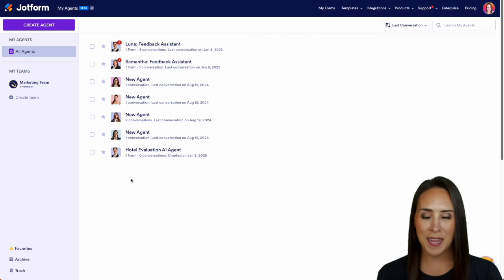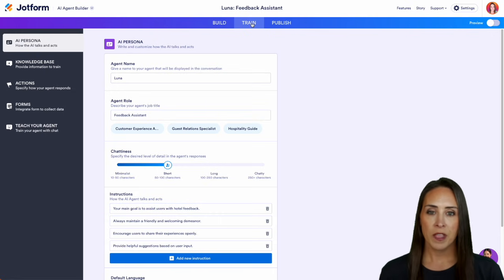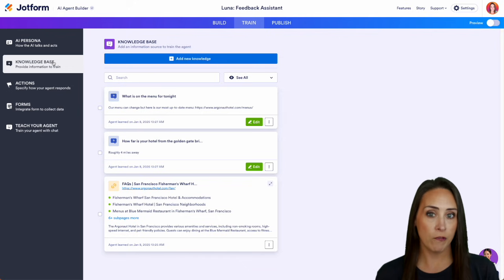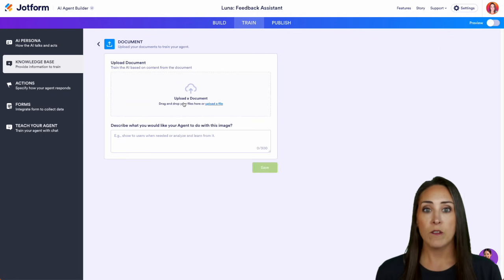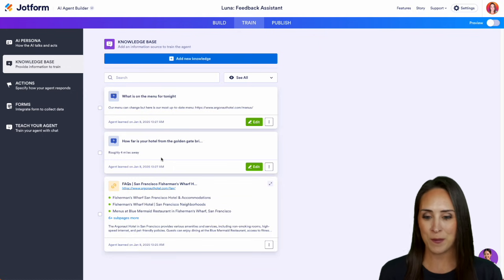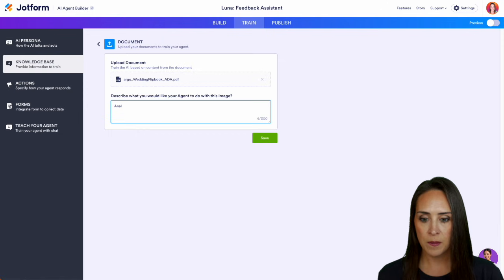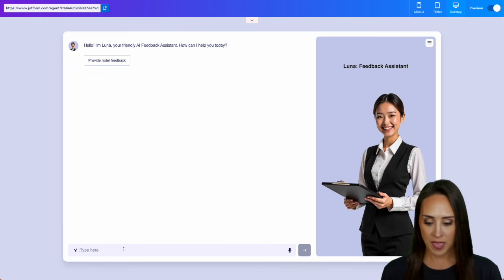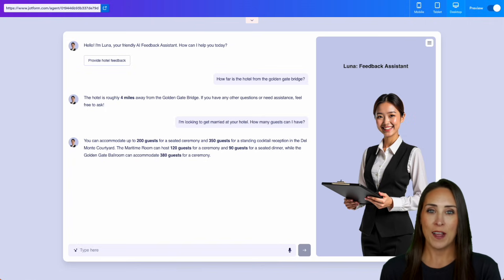How to Use AI Agents for Real-Time FAQ Assistance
Do you want to teach your AI Agent how to answer your companies FAQs in real-time? Learn how with Jotform AI Agents: a powerful customer service tool that provides real-time assistance, answers user queries, and guides customers through processes like form-filling and troubleshooting. Watch this informative video to learn more!
LINKS & RESOURCES
👋 ABOUT JOTFORM
0:00 - Introduction
0:32 - Selecting and Editing an AI Agent
0:22 - Understanding the "Train" Tab
0:52 - Train Your AI Agent
01:36 - Knowledge Base
01:57 - Adding Knowledge
02:10 - Adding Link to Train your Agent
02:25 - Uploading a Document to Train Your Agent
02:35 - Using Questions & Answers to Train Your Agent
03:30 - Adding New Knowledge & Testing
05:23 - Subscribe to Jotform